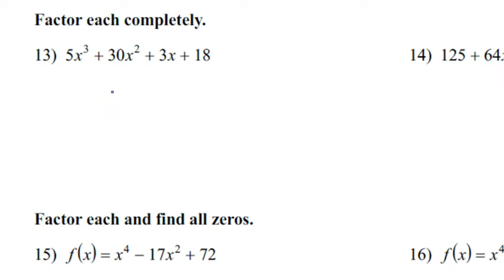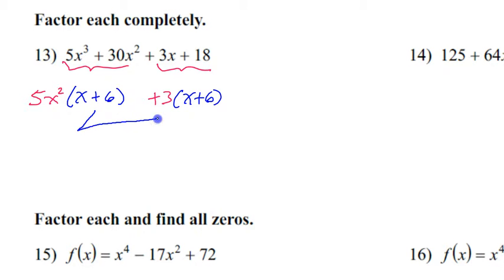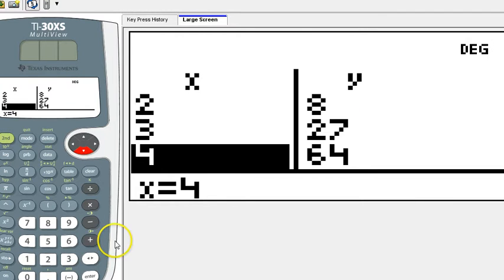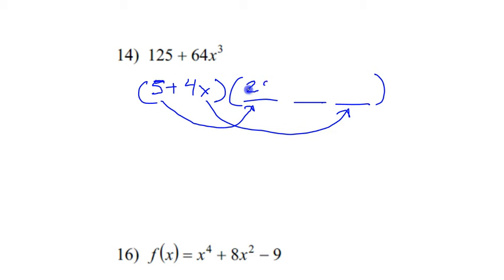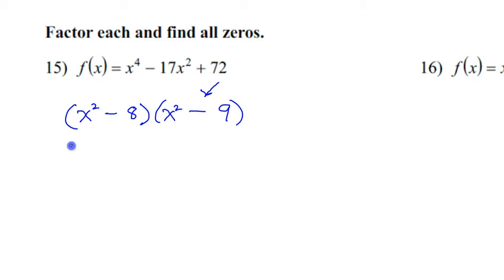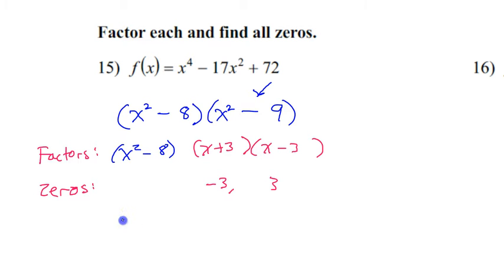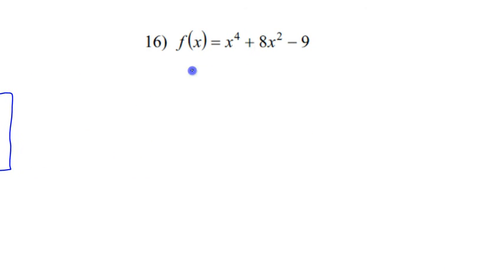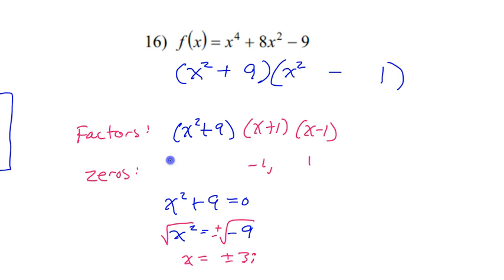Day 9 Test C #13 to #16 Factoring Polynomials Without Synthetic Division